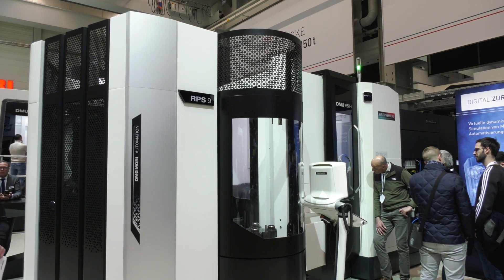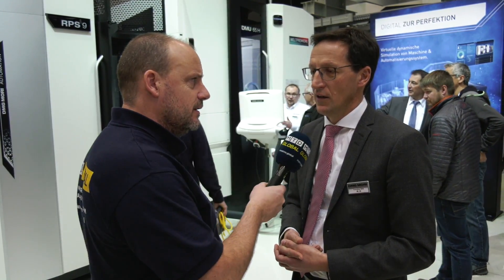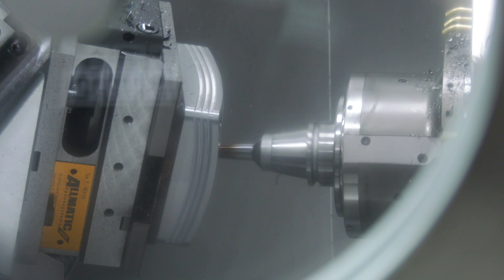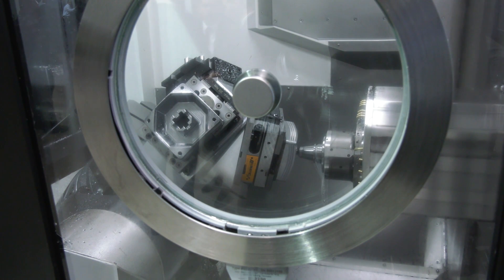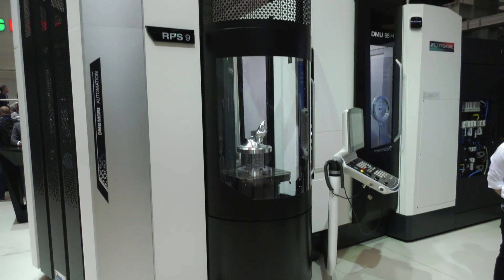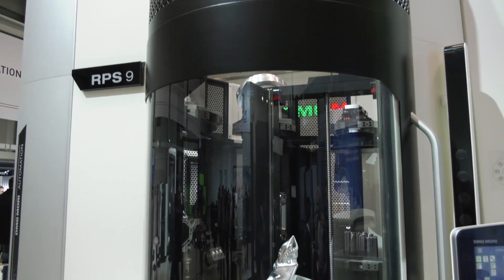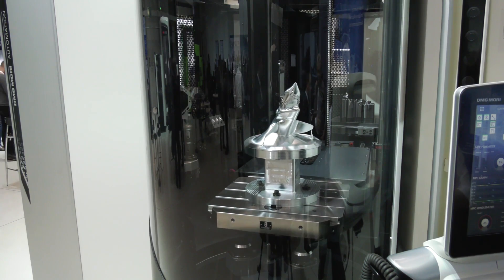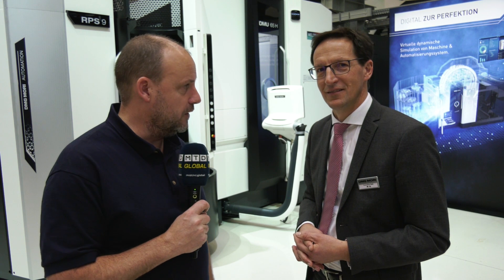DMG MORI DMU DMC 65 H monoBLOCK – The worlds first universal horizontal 5-axis machining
Paul looks at the new DMG MORI DMU|DMC 65 H monoBLOCK with Cornelius, labelled the worlds first universal horizontal 5-axis machining. Some incredible technology focusing on speed and ergonomics.